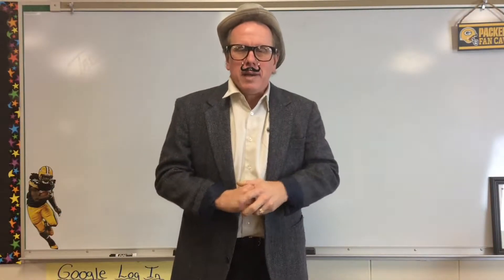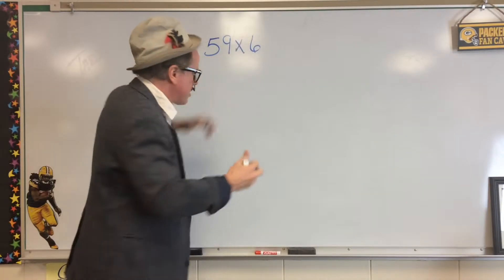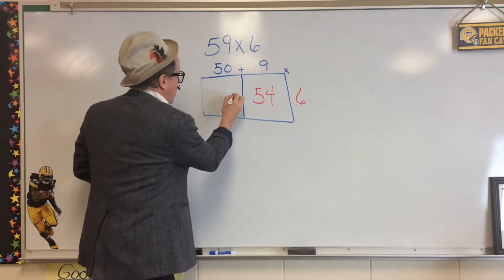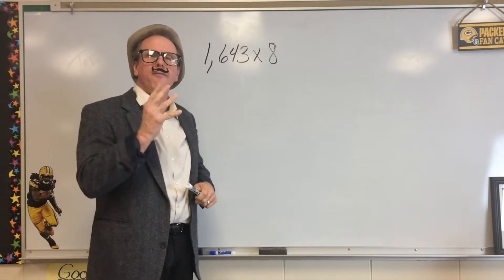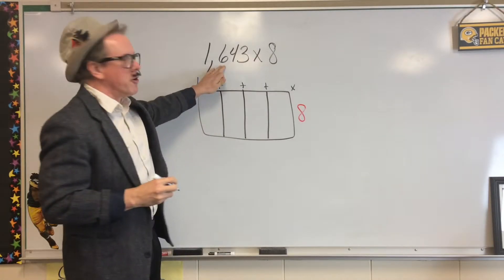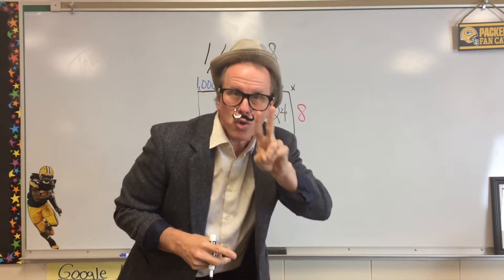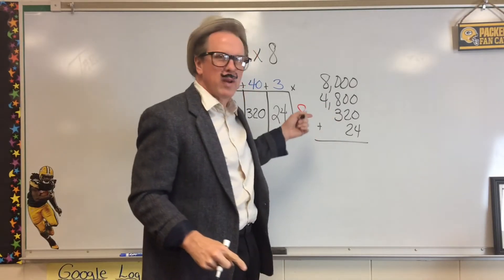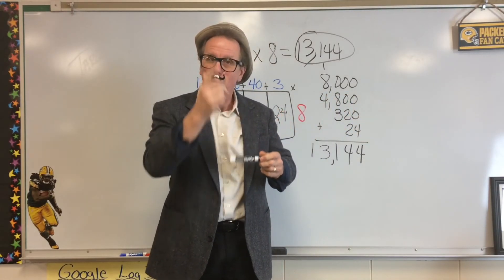Solving Larger Multiplication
See how to solve BIG multiplication facts fast and easy!